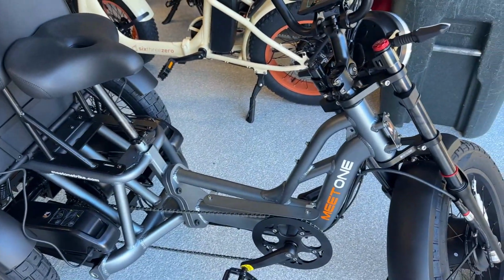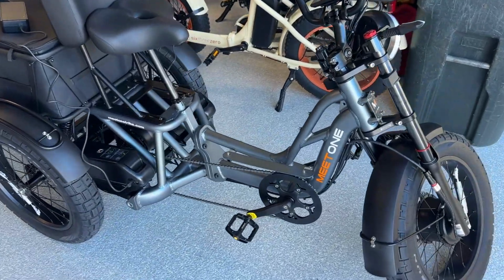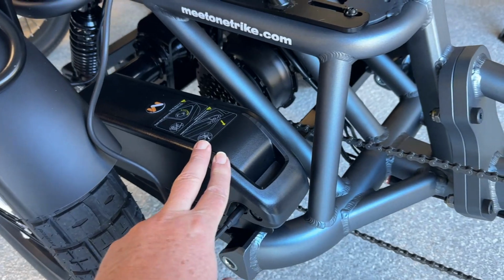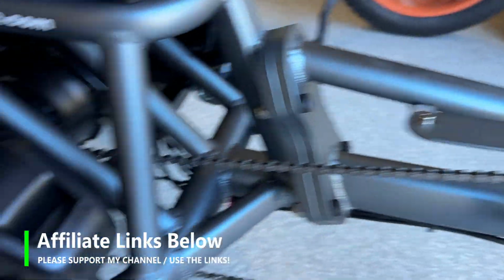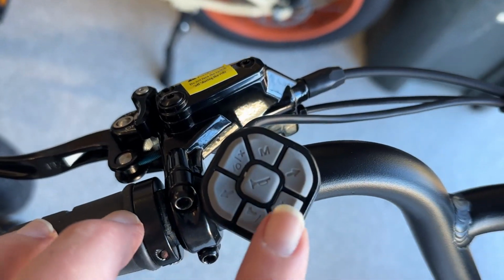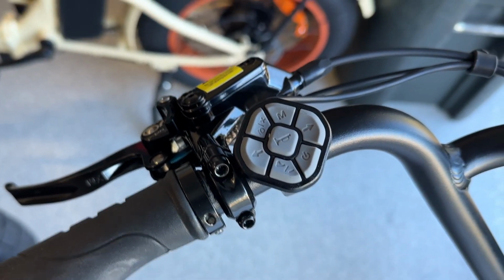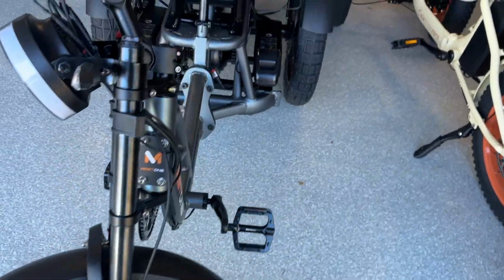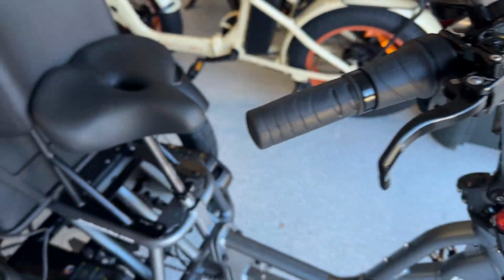What Makes the One Tour eTrike So SPECIAL?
Here's a quick look at the Meet One Tour eTrike. This trike is special in many ways and I think you'll love it.

POLULAR ACCESSORIES